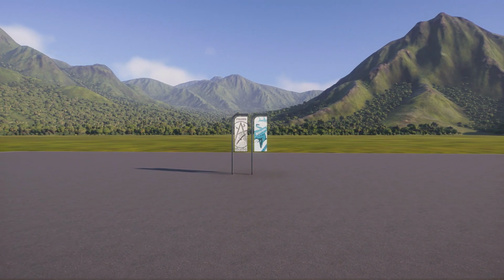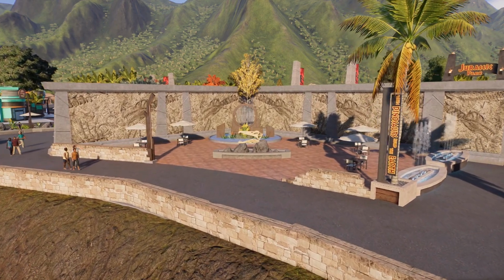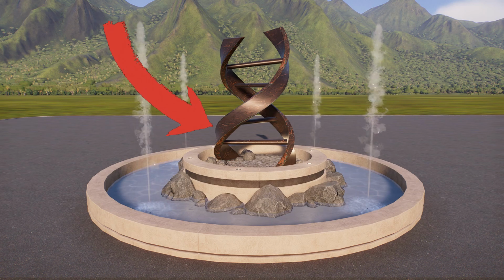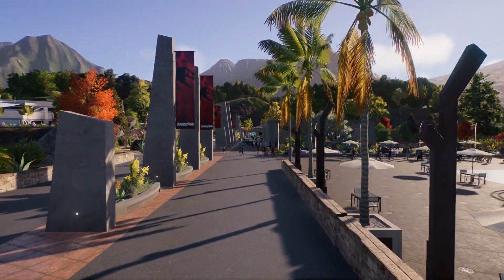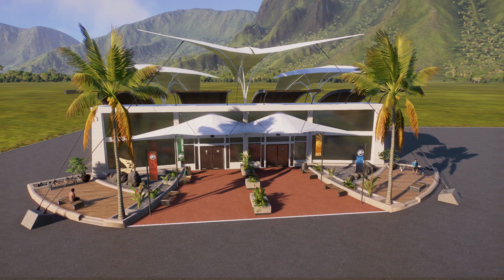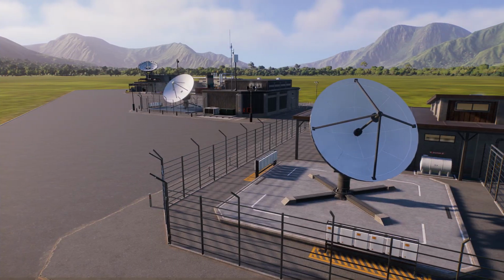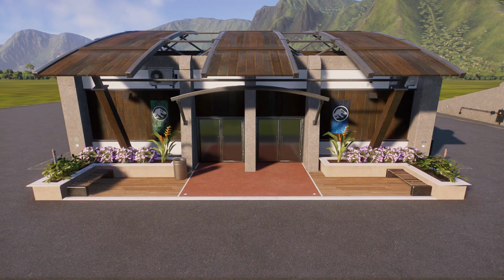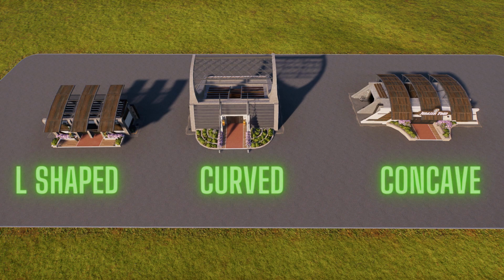EASY DECORATION IDEAS FOR FRONTIER - Jurassic World Evolution 2 Thoughts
So Fletcher has been tackling where to get new decorative ideas from, and hes struck upon an idea...take them from the buildings we already have...so heres some ideas.

Watch:    • Autumn — KV | Free Background Music |...

Jurassic World / Park property of Universal.